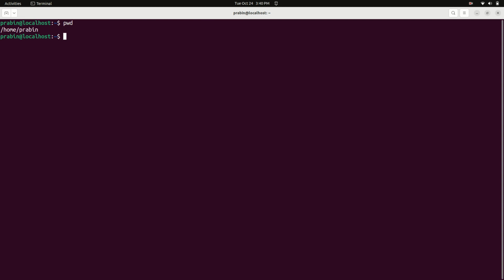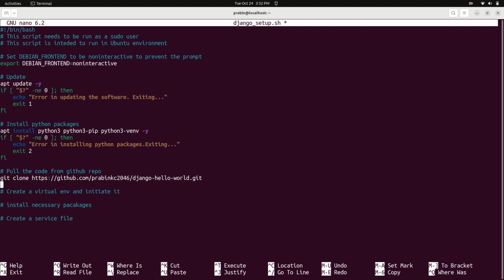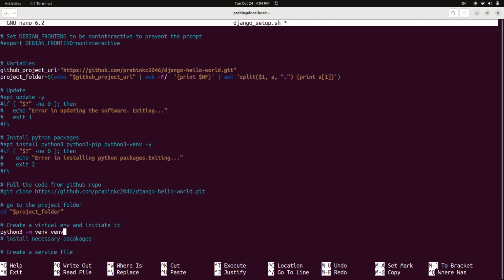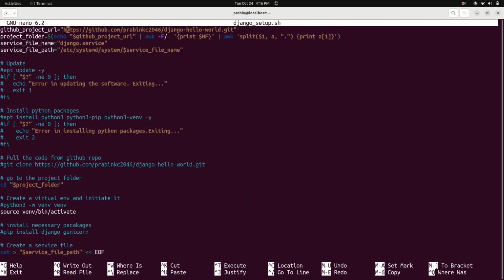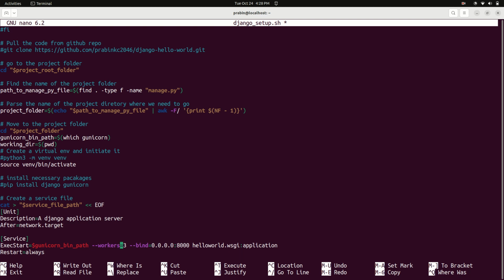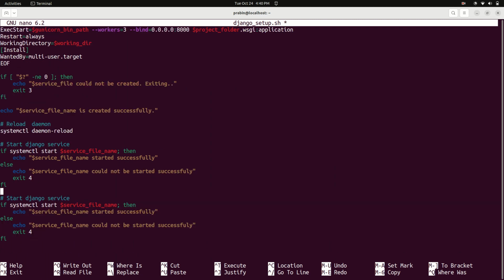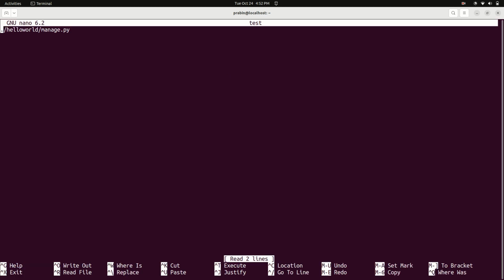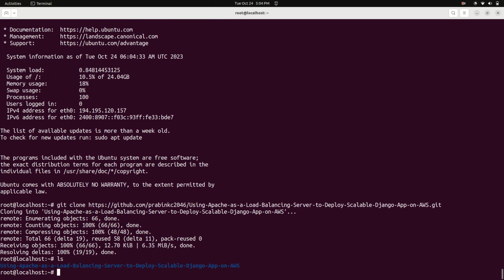Automating Django App Deployment with BashScript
In this video, I'll write a bash script that will automate the process of deploying the Django app in the production environment. I'll be using this script to deploy our Django app in ec2 instances in aws platform in subsequent demo. I"ll put this in github and pull it from ec2 instances.